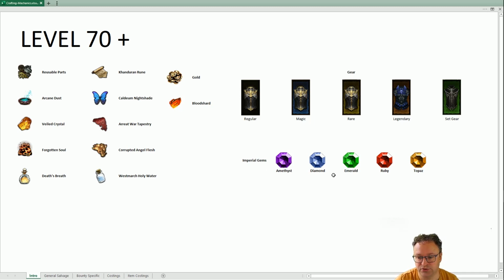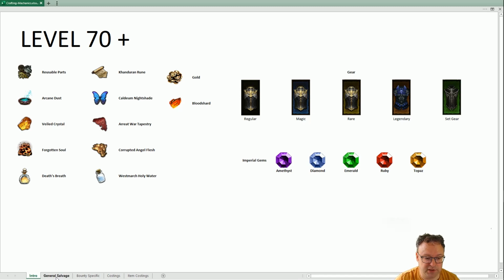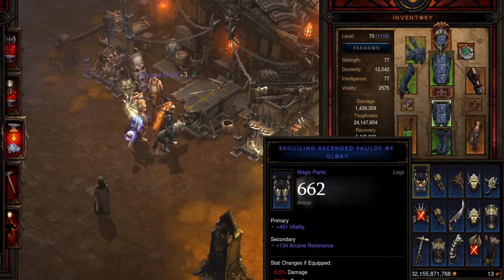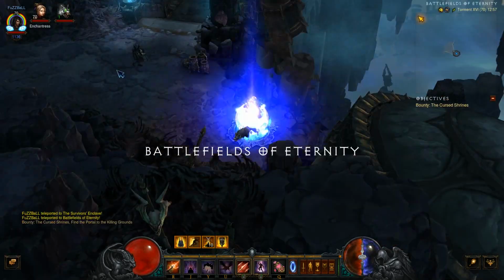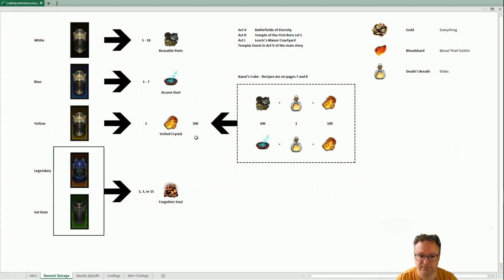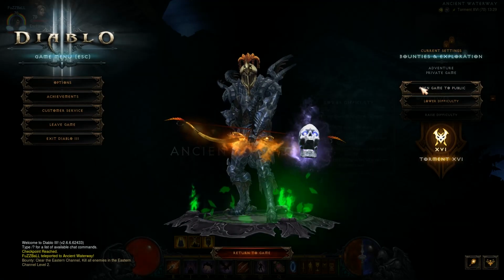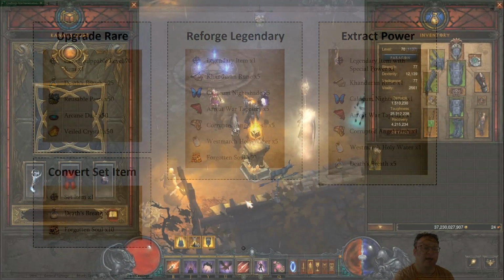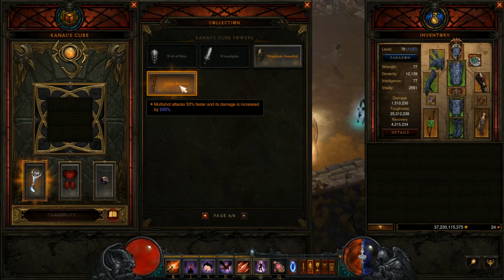Diablo 3 Farming & Crafting for Casual Players - Part 1 - Understanding Crafting Materials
If you're not willing to play Diablo 3 all day then farming and crafting needs to be efficient if there's any chance of keeping up with people that do. This is the first in a series of videos that will help and guide you in your build and crafting choices so you maximise your characters progression in the time you have to play the game. You might even make it onto the Seasonal Leaderboard….

In this video, we start by having a close look at the materials you need to farm and the costs involved in using them. This gives a foundation of understanding that's essential for you to get the most out of the other videos in the series. Regular players will already know a lot of what's covered, but there are a few tricks and tips that might help them too.

The important points are as follows:

1. Prioritise collecting white items for Reusable Parts.

    It a more efficient use of your inventory space.

2. Leave yellow items on the ground.

    You can convert Reusable Parts and salvage the Rare items you get from spending Bloodshards.

3. Don't bother with Keywardens and battling bosses to get Hellfire materials.

    The changes to other amulets have made them redundant for most builds. Hellfire rings haven't been useful for a while anyway.

4. Good gear will drop at some point. Probably.

    So resist reforging and upgrading rare items once you get to Paragon 800. Something good is going to drop at some point anyway.

5. Do bounties in multiplayer.

    Even if you like a solo game, it will be much faster and more efficient. Almost five times faster if you get the right group of players.

6. Tweaking affixes is OK until you get a viable Torment XVI farming build.

    Once you can confidently farm Torment XVI, stop spending materials on tweaks and farm.

Examples of viable Torment XVI builds will be covered in Part 2 - Nephalem Rift Farming

Plus there's the final video here...

I'm never going to get rich from this, but it is nice to get something... So if you've watched this video then you can buy me as coffee using the Ko-fi link, click Like or click Subscribe. Or all three!